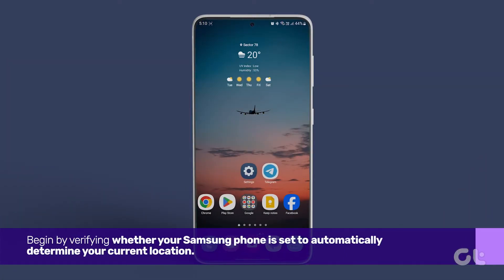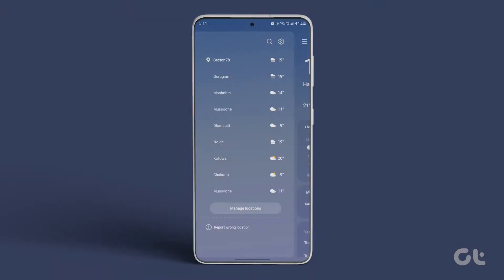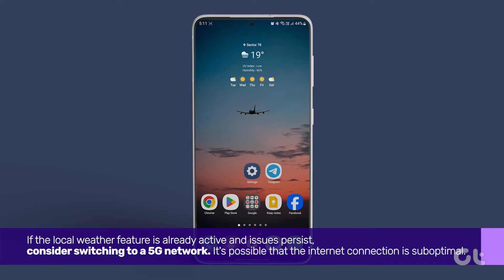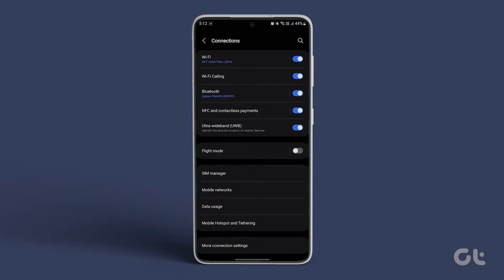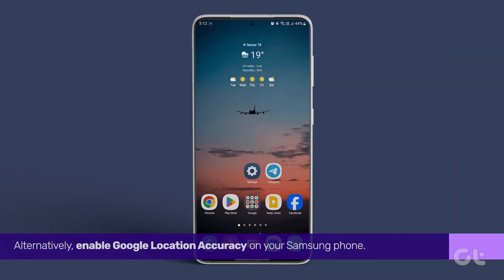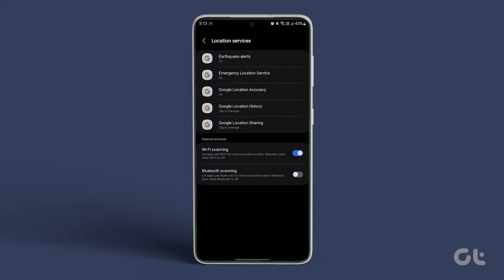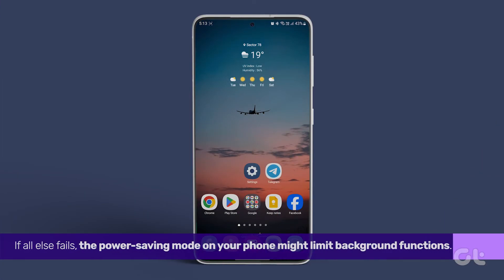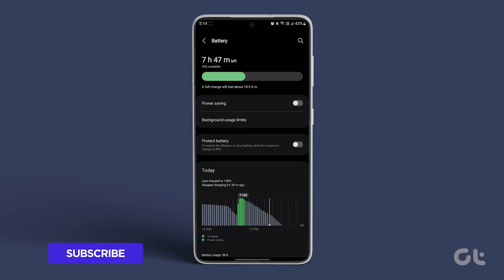How to Fix Location Not Updating in Weather App on Samsung Galaxy Phones | Showing Wrong Location?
Are you experiencing issues with your current location not updating in the Weather app on your Samsung Galaxy phone?

In this video, we've shared some possible fixes to address this issue.

00:00 - Intro
00:11 - Check the Location Settings
00:39 - Switch to 5G network
01:08 - Enable Google Location Accuracy
01:36 - Disable Power-Saving Mode
01:56 - Outro